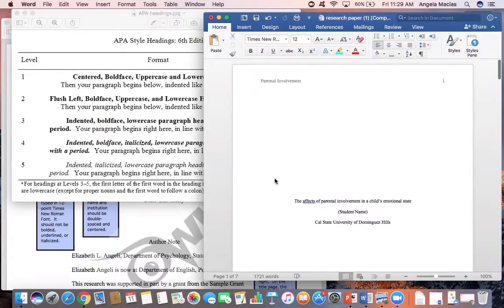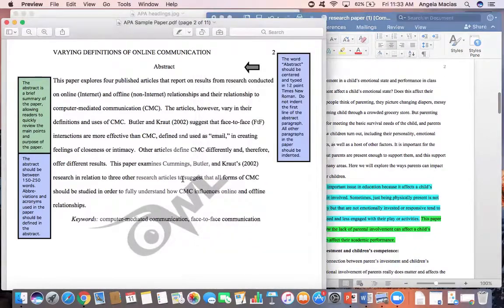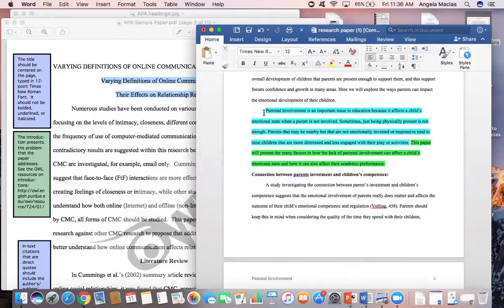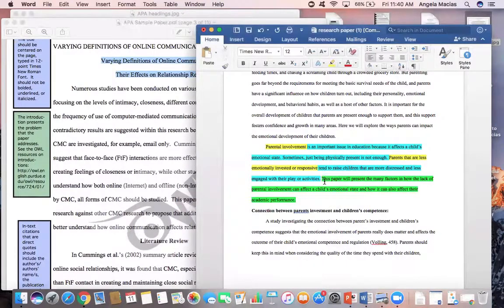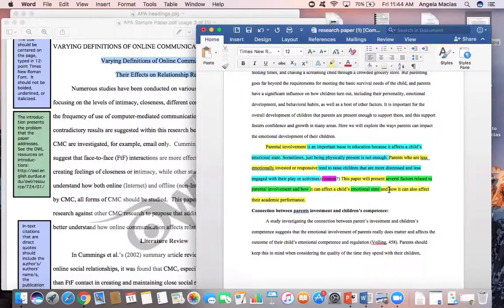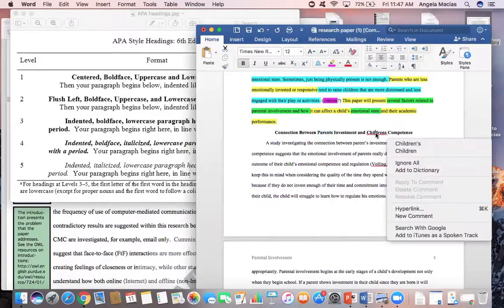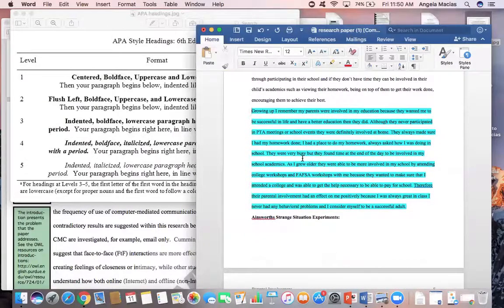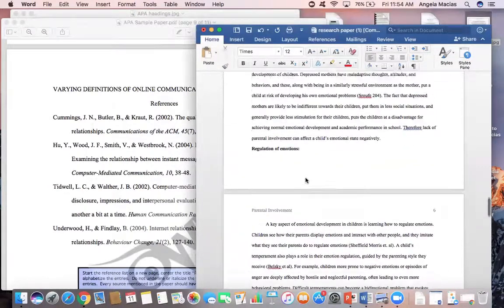Revising and Editing Research Papers